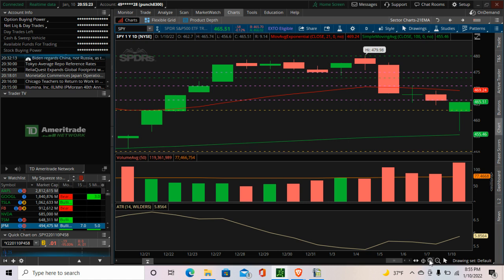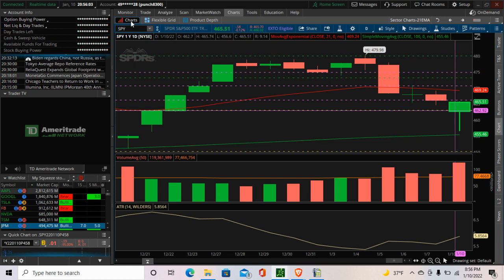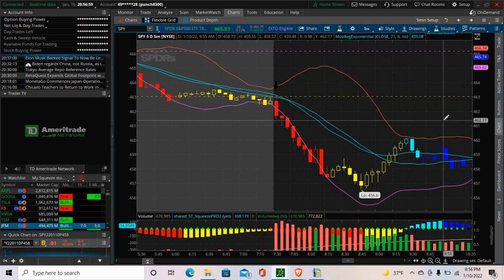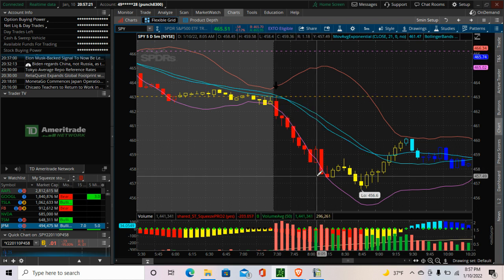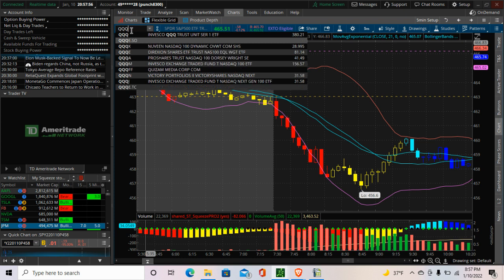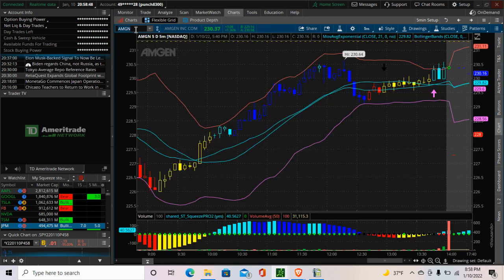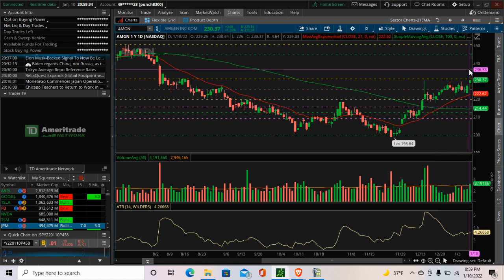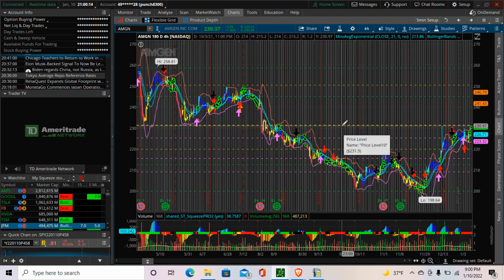1.10.22 SPY & AMGN Review